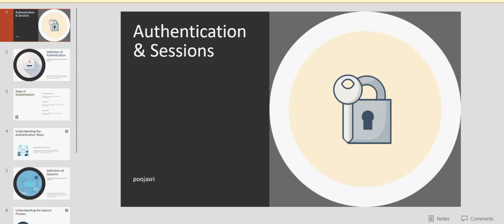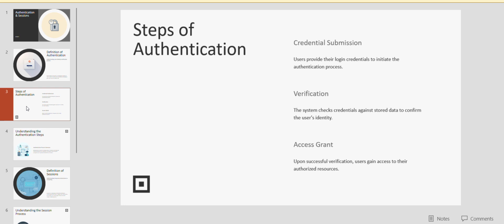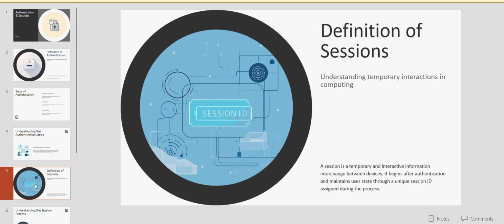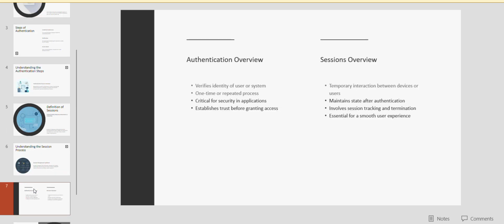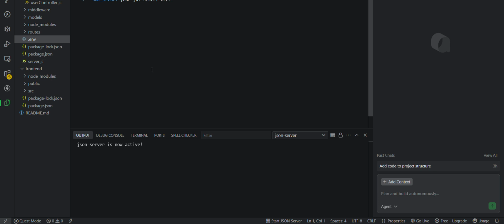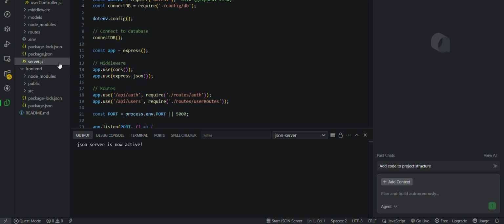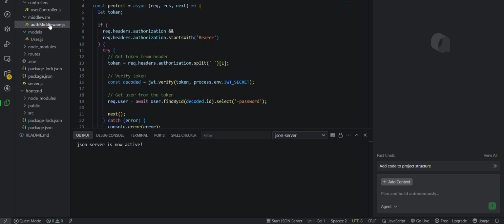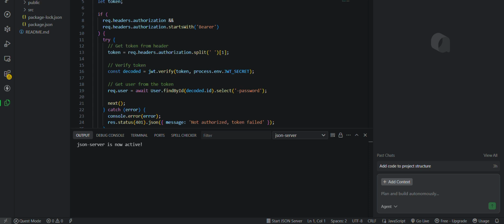19. AUTHENTICATION BASICS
Understand user authentication and authorization concepts.
Learn how sessions, cookies, and hashing work behind the scenes.
Implement basic signup and login features securely.